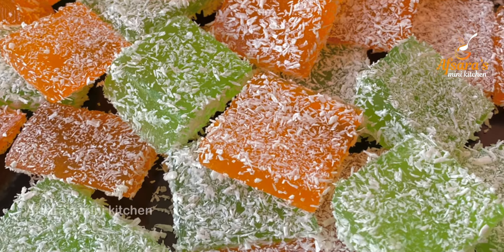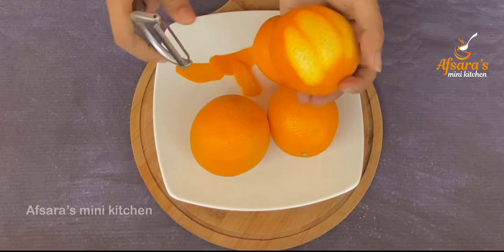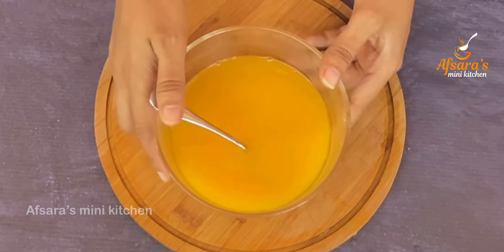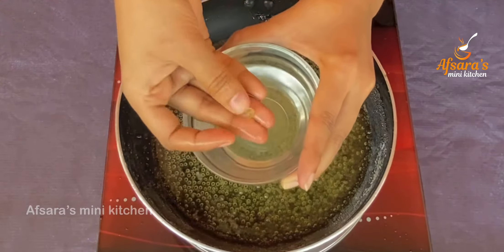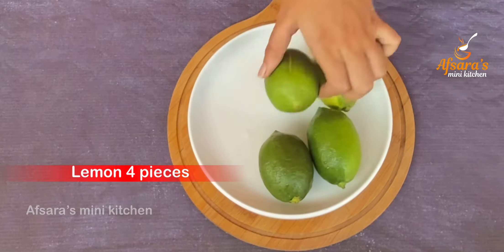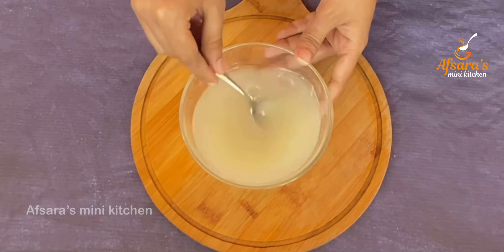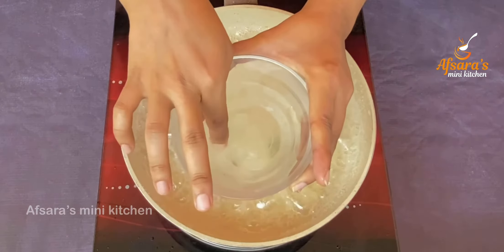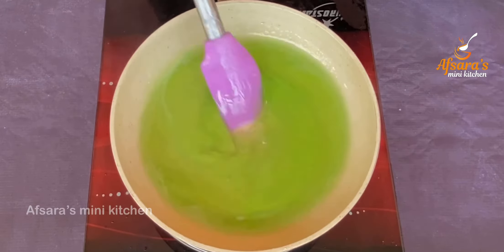Homemade Gummy Candy | দুটি ভিন্ন স্বাদের গামি ক্যান্ডি রেসিপি | Orange & Lemon Gummy Candy Recipe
Homemade Gummy Candy | how to make gummy Candy at home | দুটি ভিন্ন স্বাদের গামি ক্যান্ডি রেসিপি | Orange & Lemon Gummy Candy Recipe

✅ ingredients: for orange gummy
Agar agar 1 tsp
Water 1/3 cup
Orange food colour
Coconut dust for coat

✅ ingredients : for lemon gummy
Lemon juice 1/3 cup
Sugar 1/2 cup
Water 1/3 cup
Lomon food colour